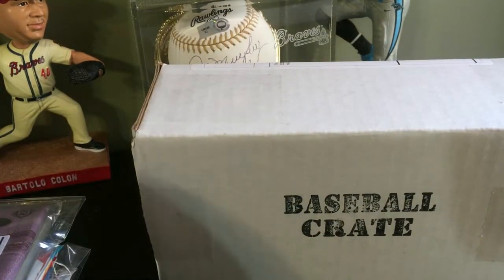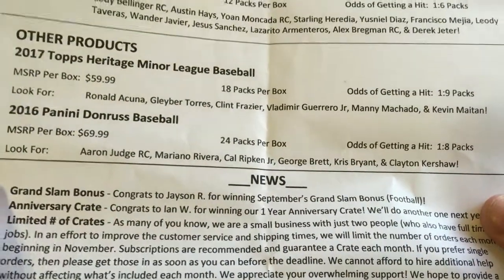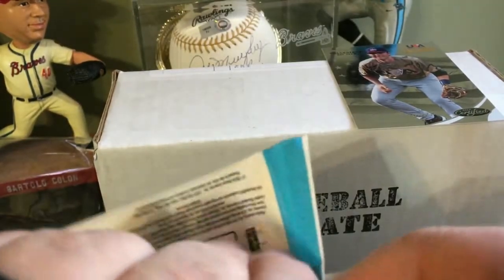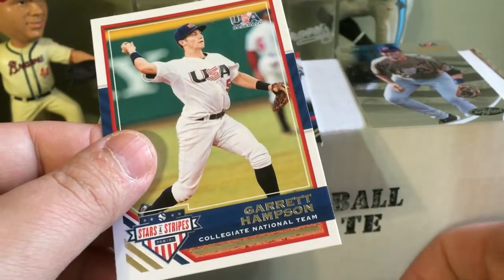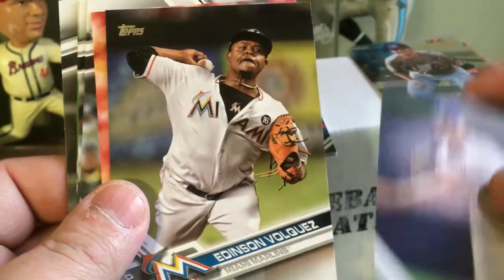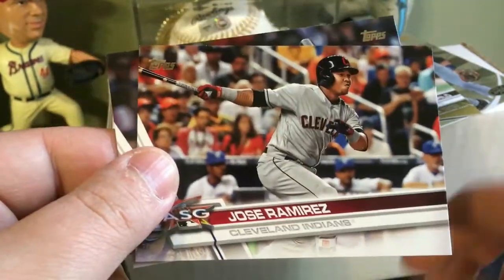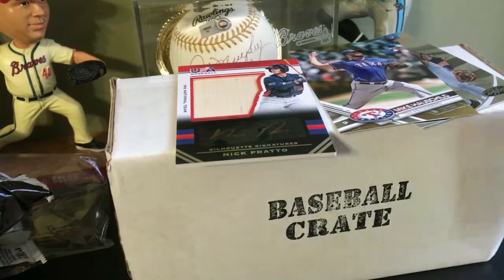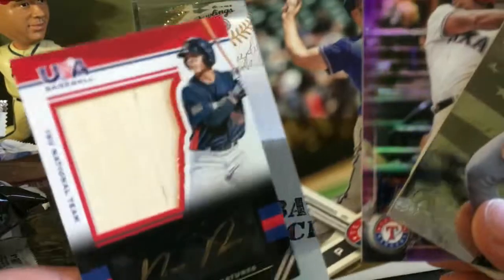October 2017 Baseball Card Crate | Auto Hit!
In today's video, I am opening the October 2017 Baseball Card Crate.